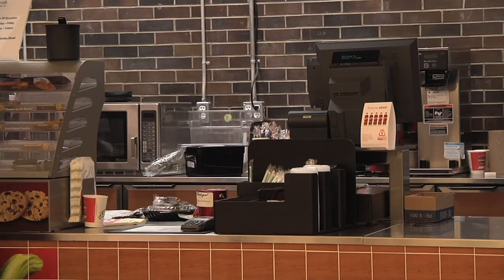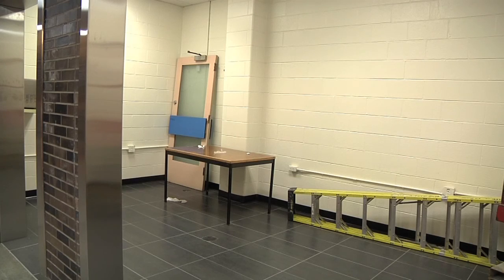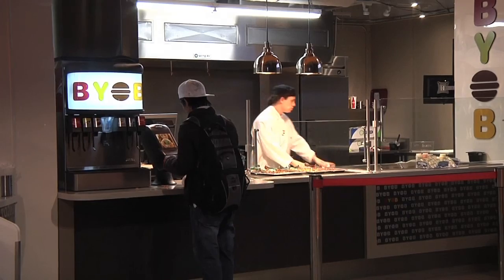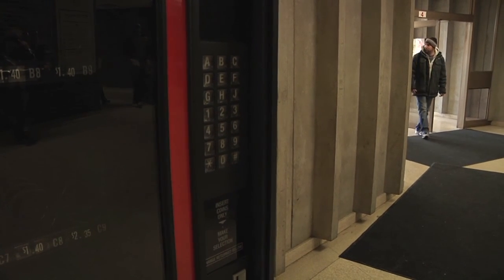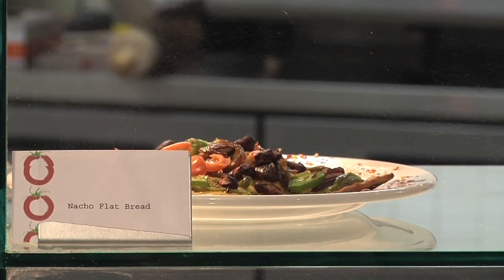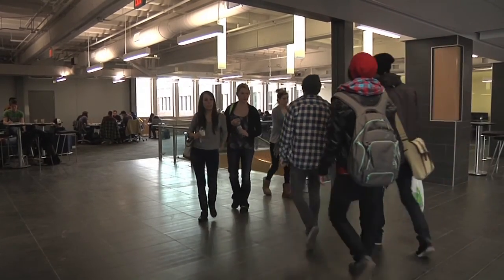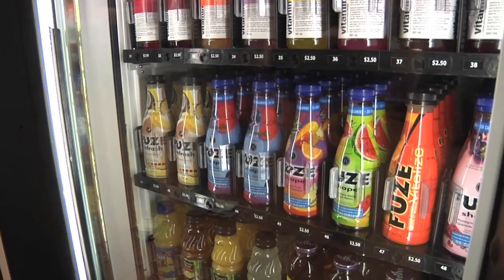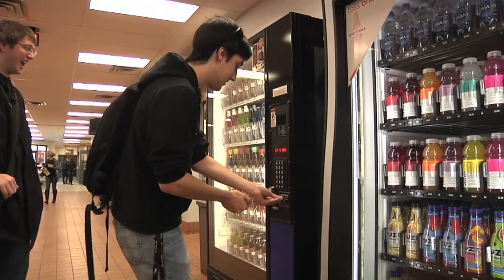Vending Machine EFP